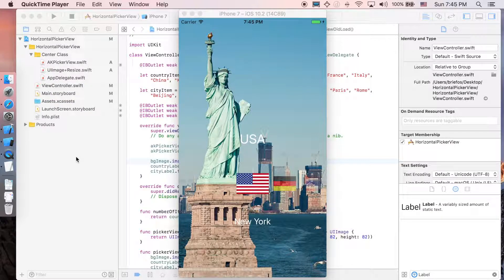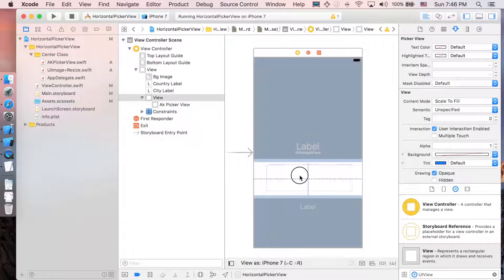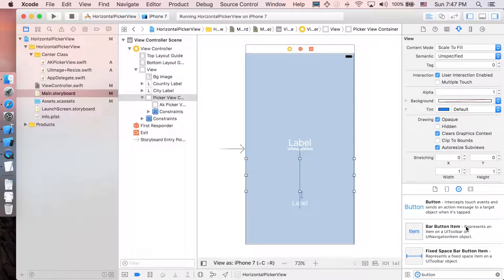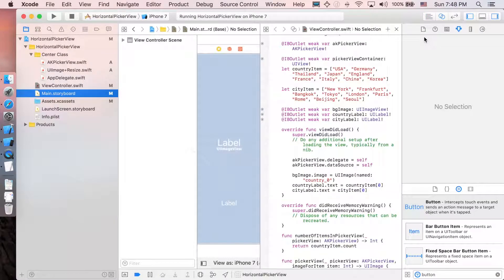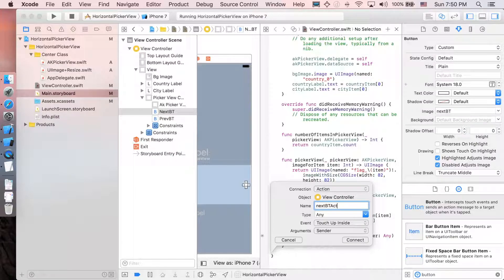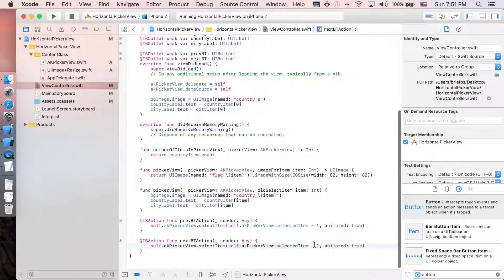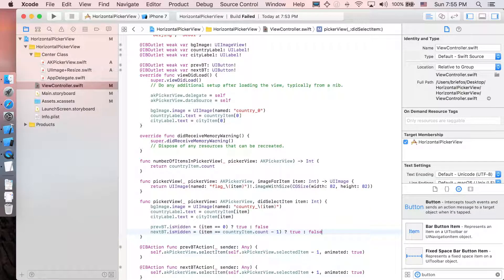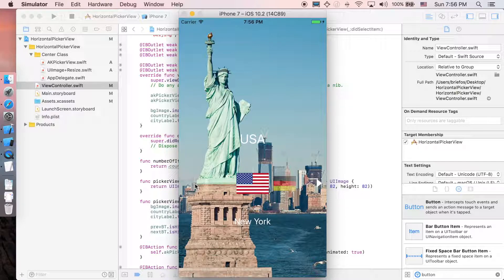AKPickerView - Horizontal PickerView : Swift 3 [P. 3/4]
This tutorial is the introduction to PickerViews and helps you to be able to use it correctly. The video series also show you the methods to customize your horizontal PickerView using AKPickerView library in Swift 3.

By the end of this video series, you will be able to build a simple iOS app containing a horizontal pickerview!